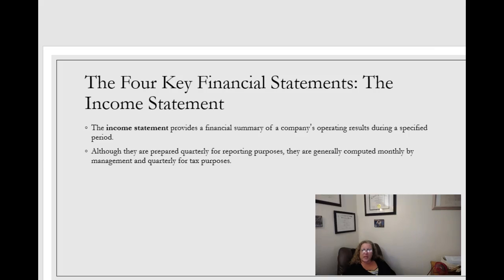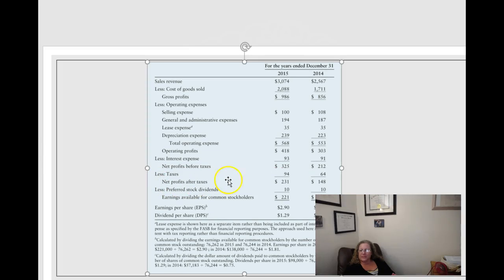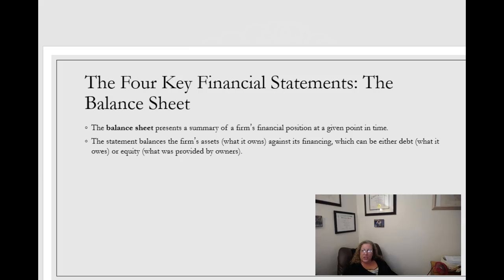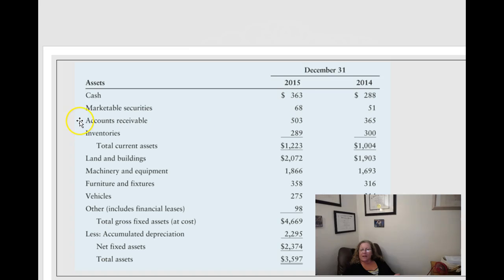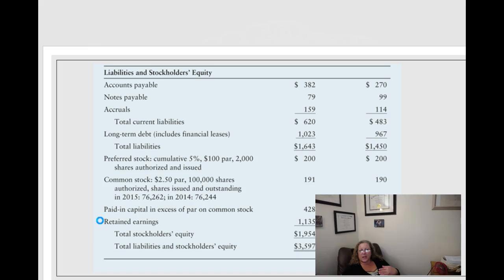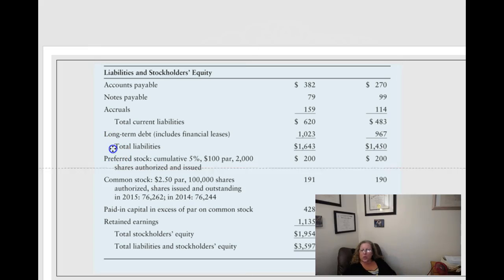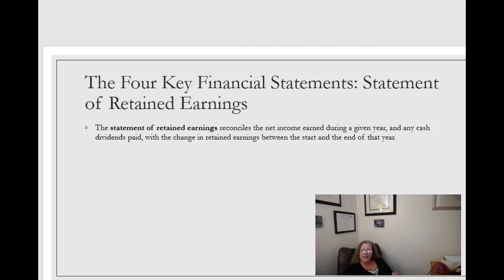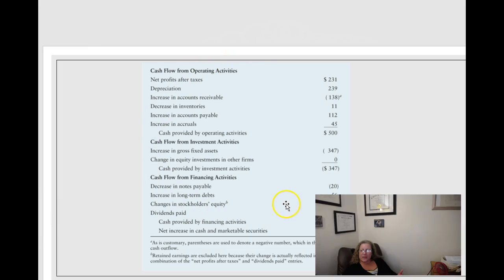BUS 327 Financial Management Week 2 Part 1